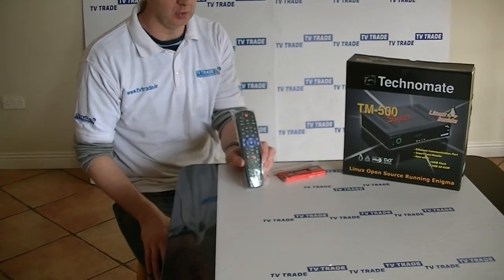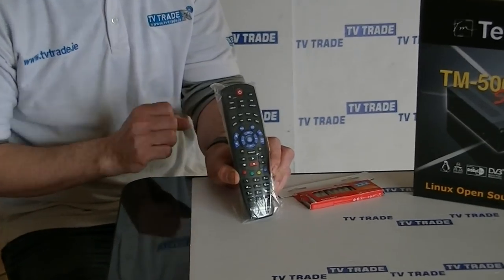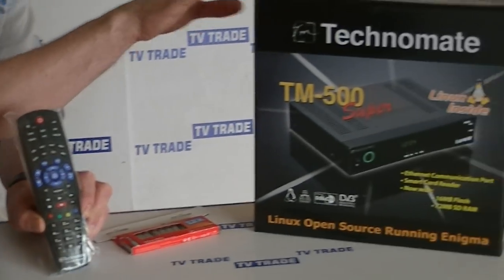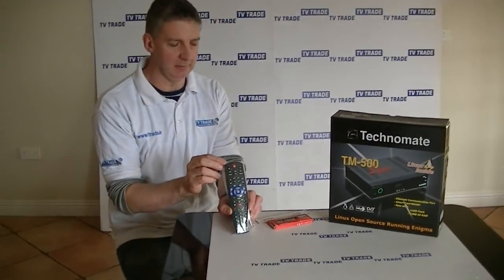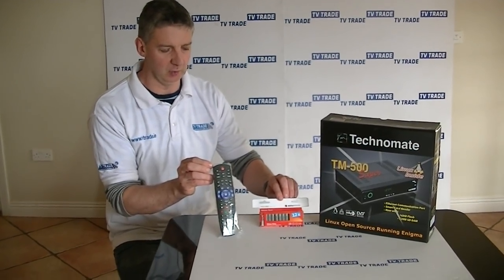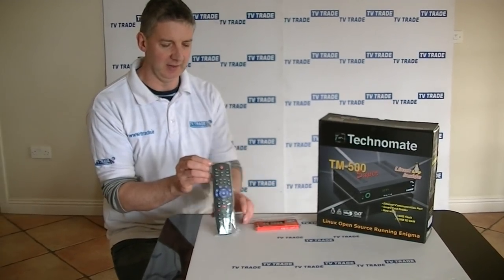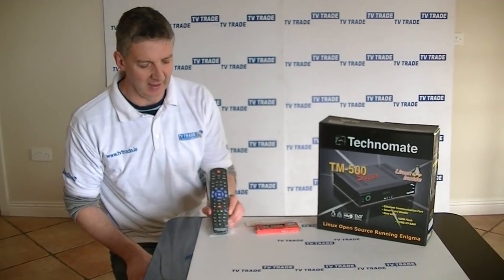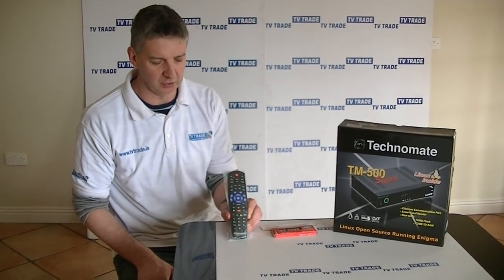Technomate TM500 and TM600 Remote Control